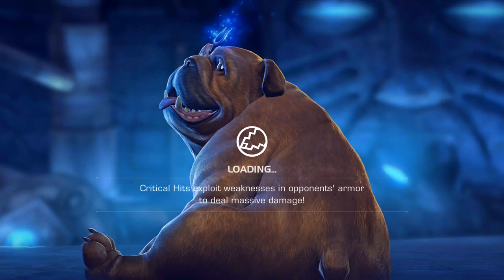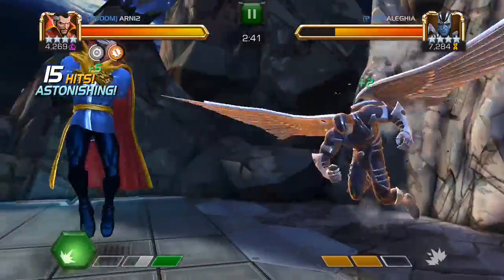Alliance War vs P.&D - Welcome Back My Old Friend - Marvel Contest Of Champions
New Alliance War Tier 2 with an old friend I haven't played for a long time. Enjoy!

Song: Holiday [Rewind Remix Release]